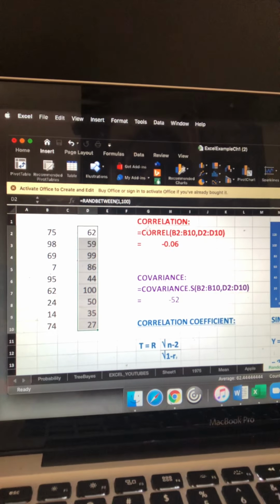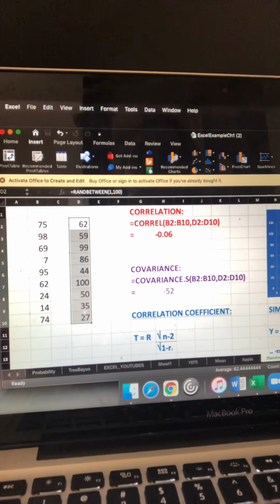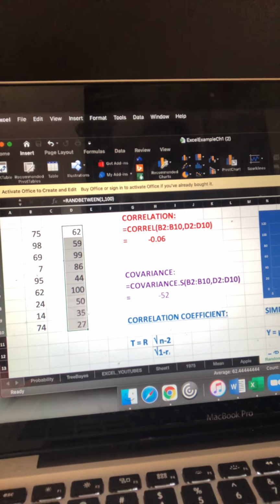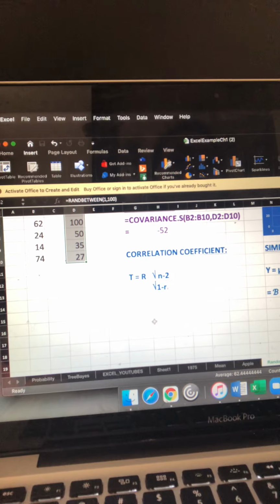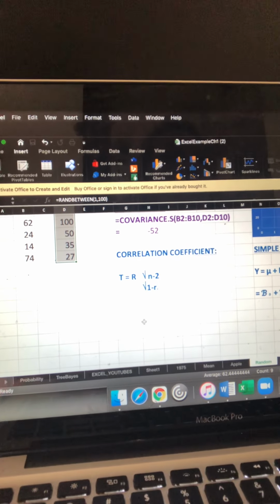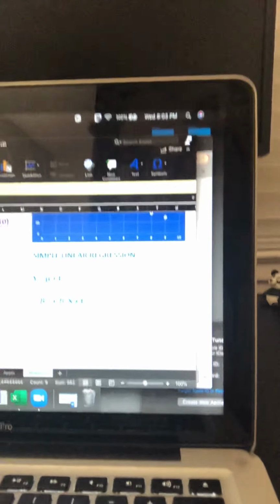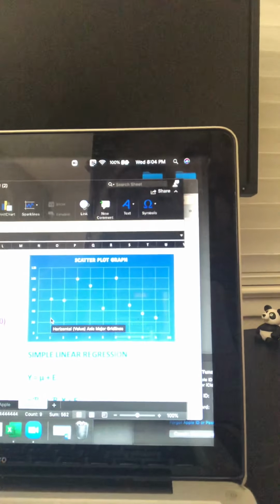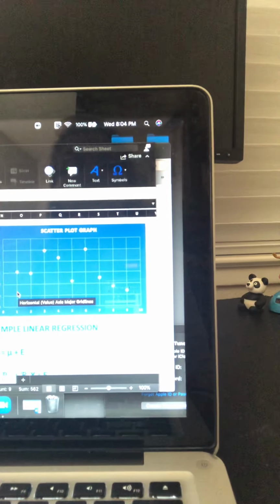Business Statistics- Module 13 - Simple Regressions